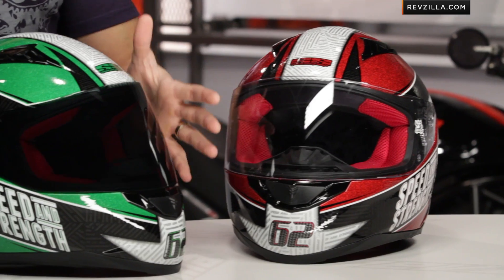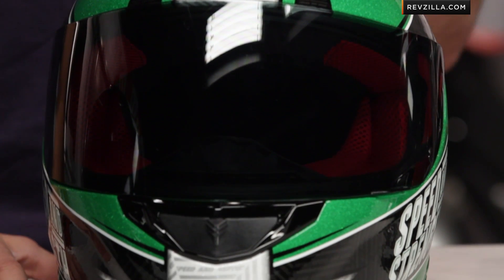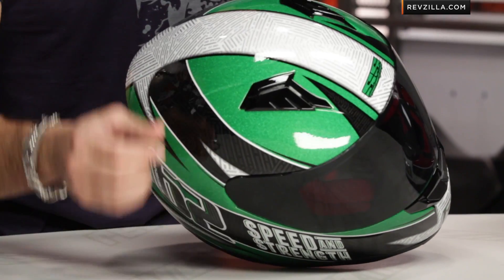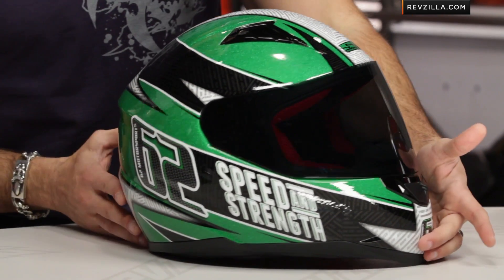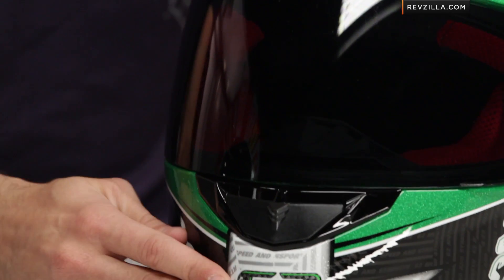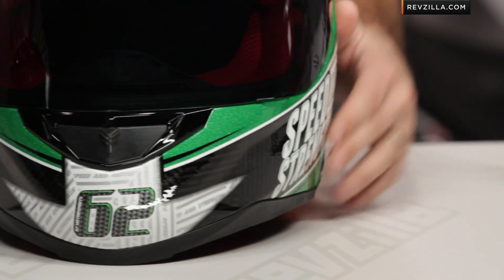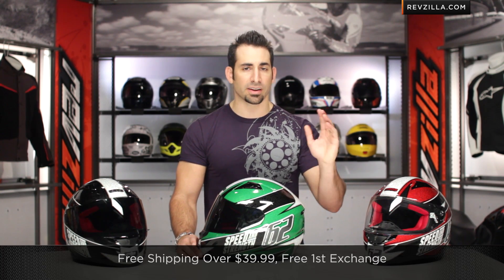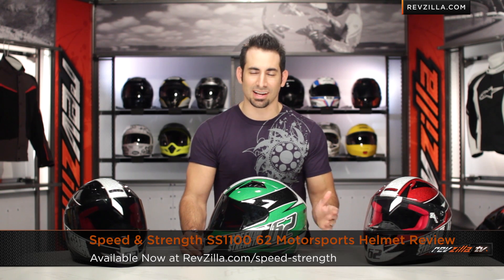Speed & Strength SS1100 62 Motorsports Helmet Review at RevZilla.com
Speed & Strength SS1100 62 Motorsports Helmet Review
The Speed & Strength SS1100 62 Motorsports feature the Ricky Gadson classic pinstripe style and is a perfect mate to the 62 Motorsports jacket.The 62 Motorsports graphic comes in Black, Red or Green, which are all showcased in this video. For a detailed breakdown on the SS1100 helmet, check out this video